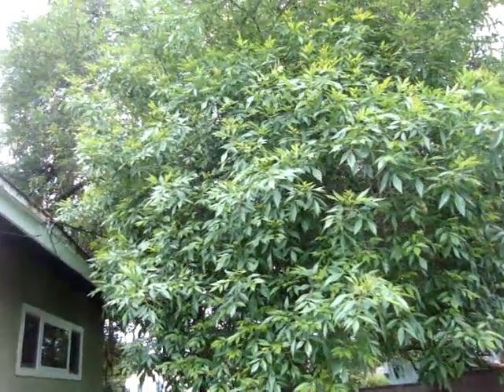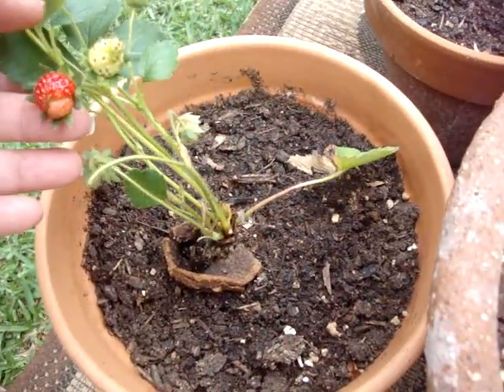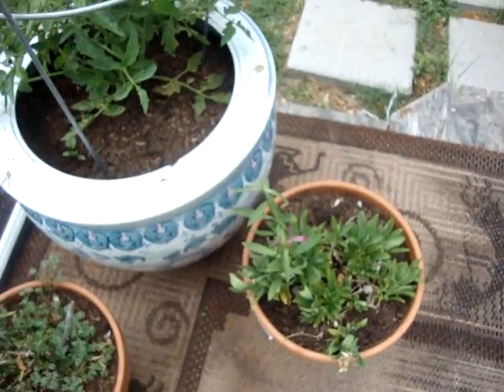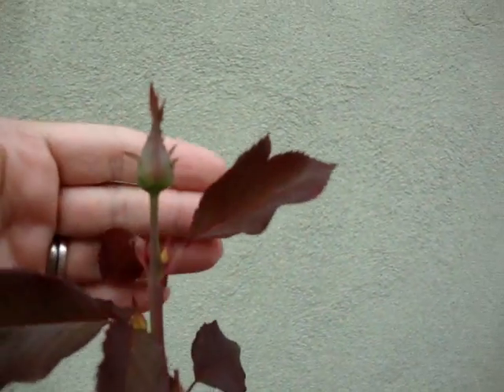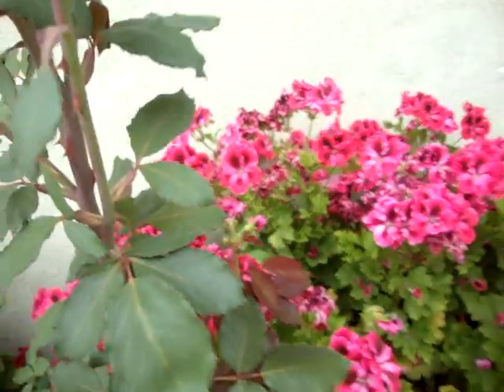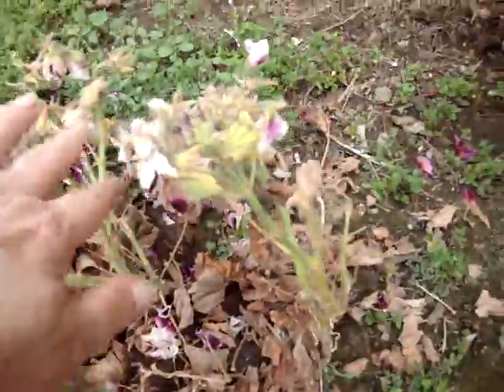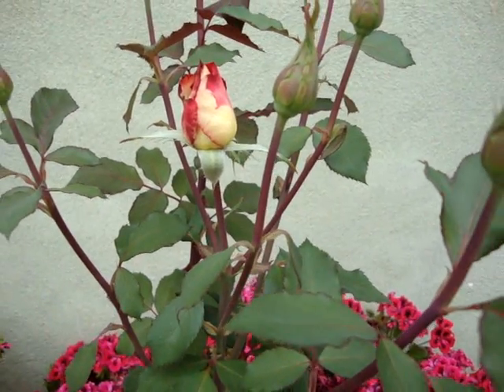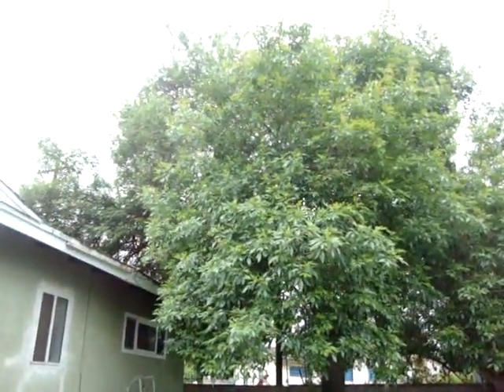Alfred Hitchock could have filmed here......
So yeah, there are a lot of birds and most of the time I like them. At midnight, not so much really.   I promise to talk about something else next time. Really I do.